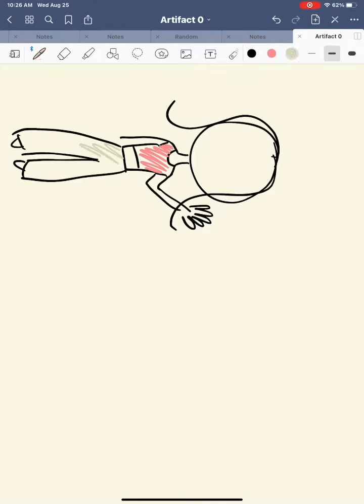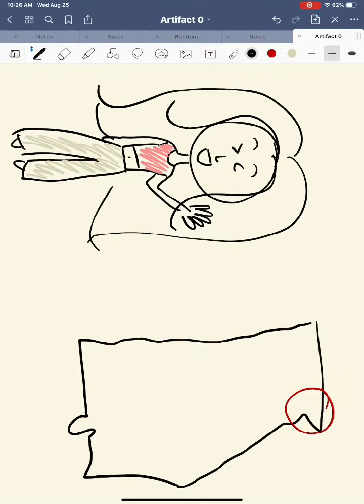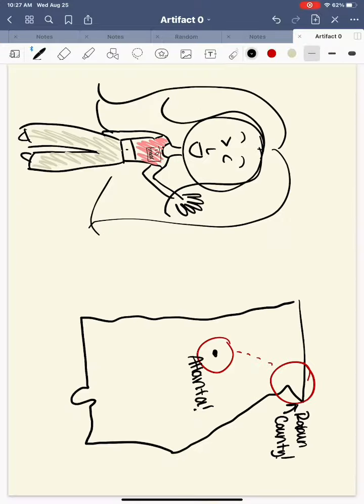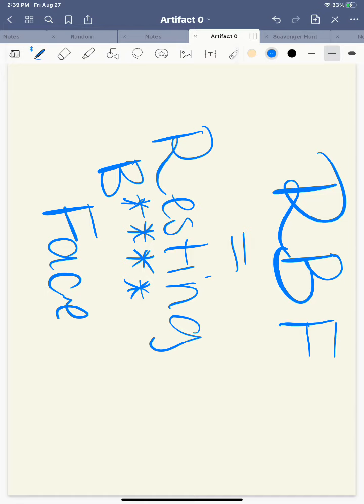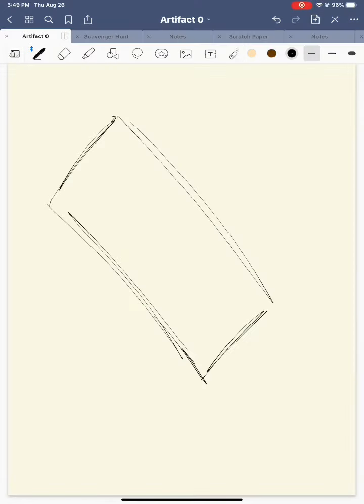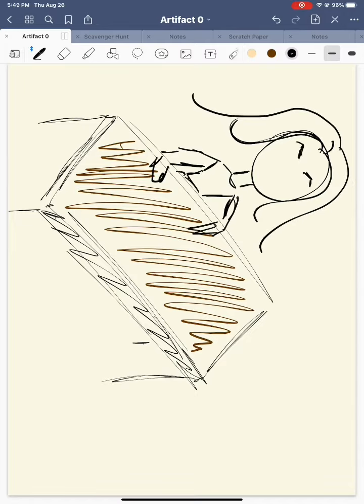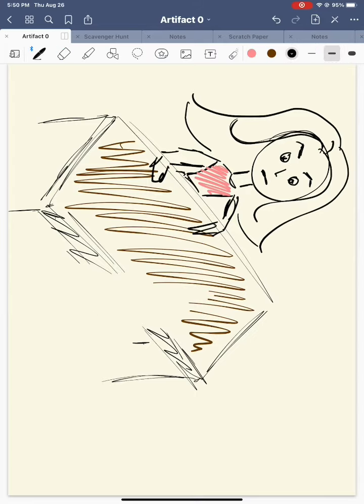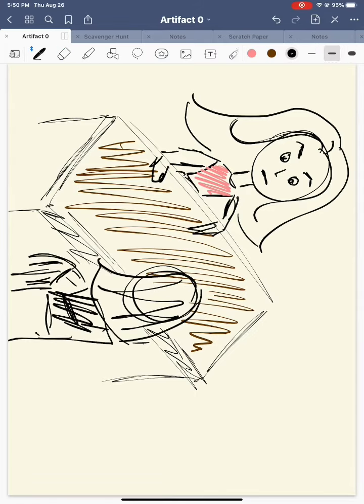GT Engl 1101 Common Week Video